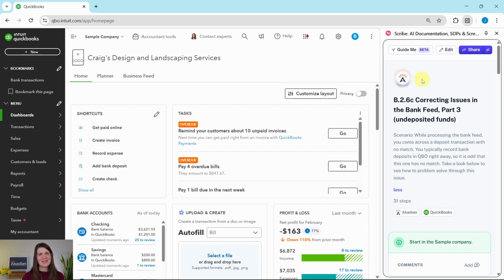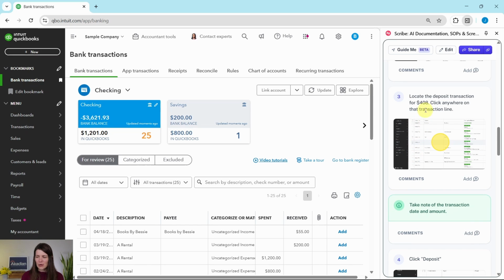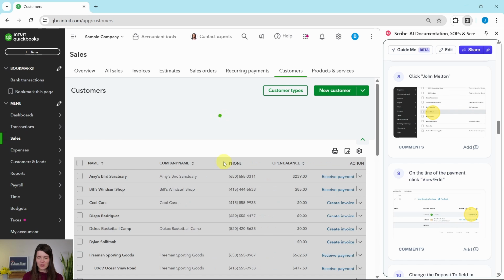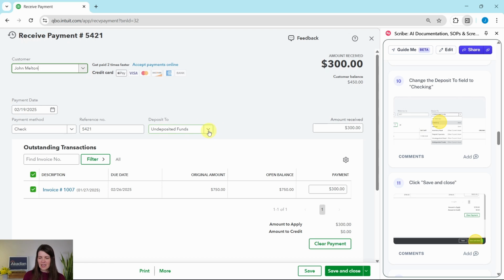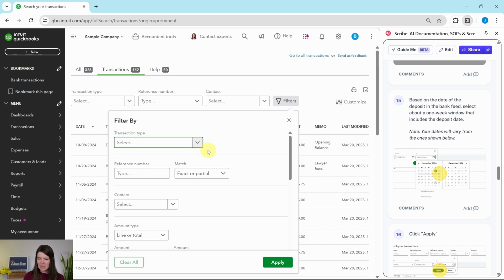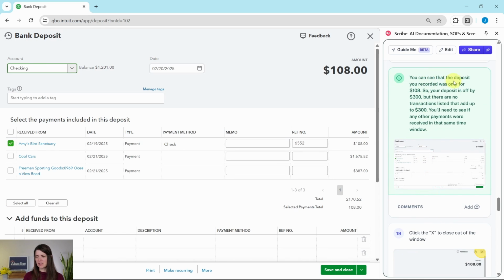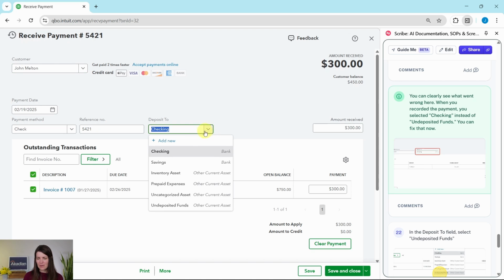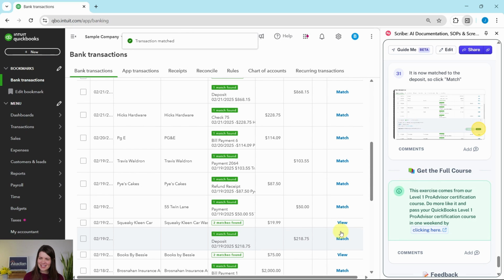Let's Practice QBO - Correcting Issues in the Bank Feed, Part 3 (undeposited funds)